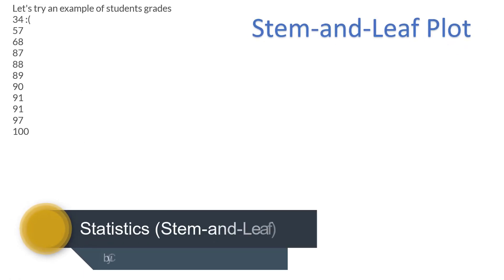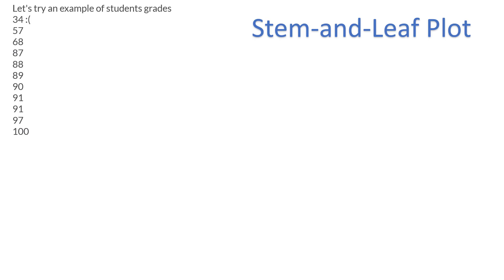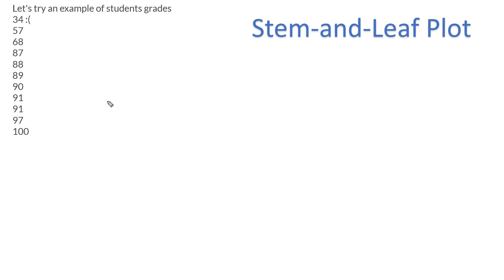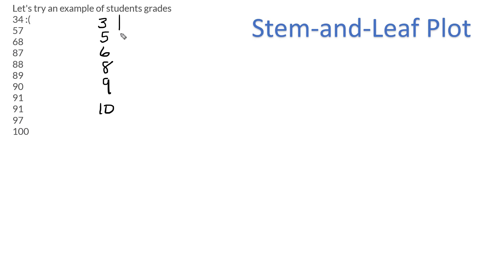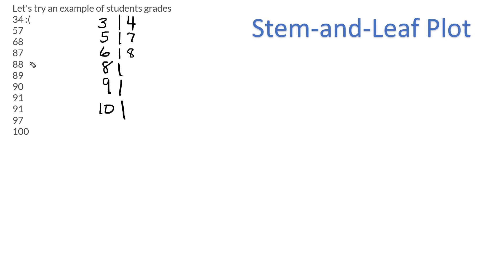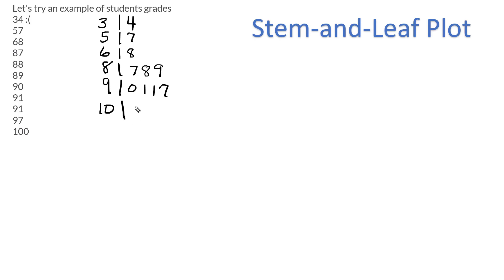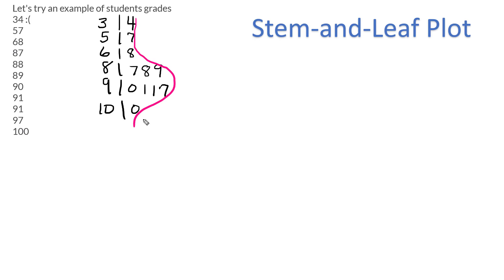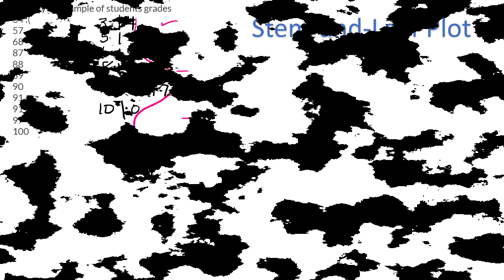Statistics: Stem-and-Leaf Plot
Stem-and-Leaf Plot